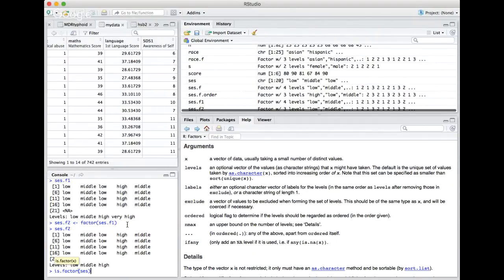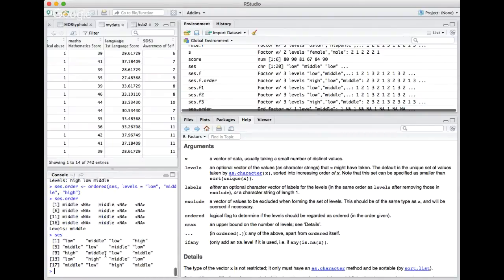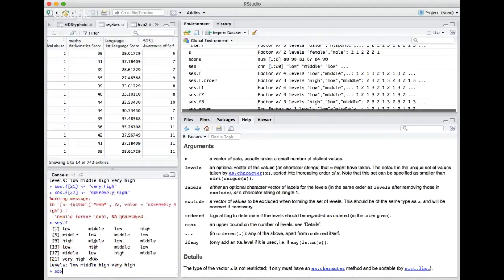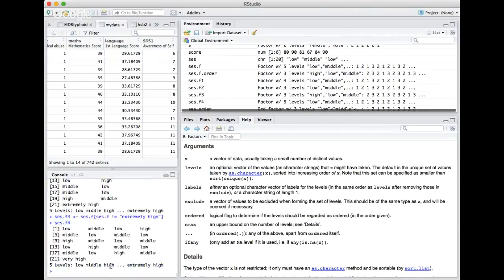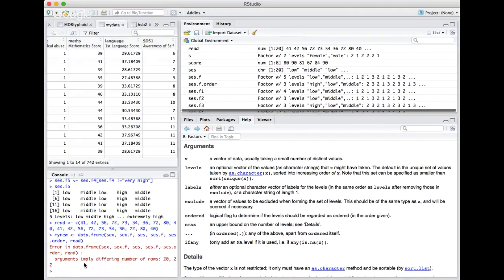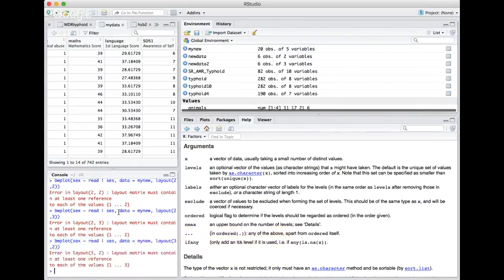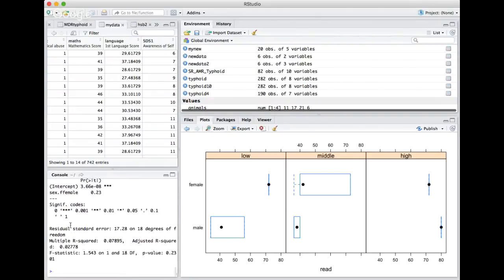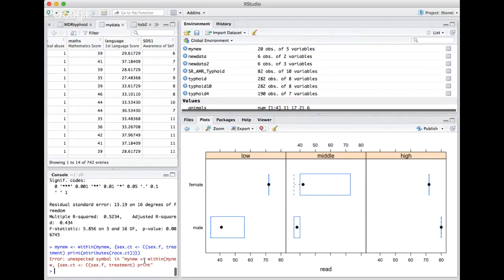"R-ing" Epidemiology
This purpose of this channel is to broadcast epidemiological research methods and modelling using R.